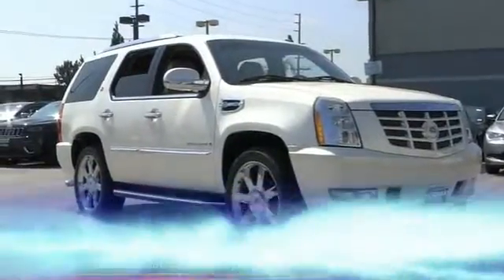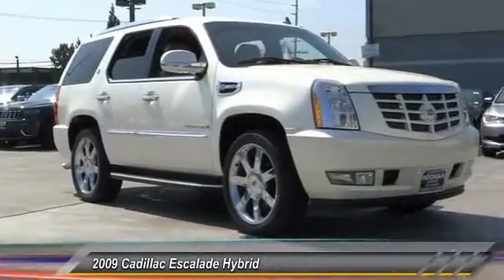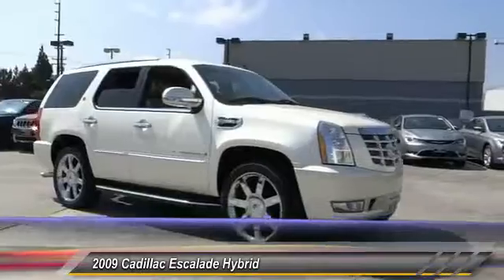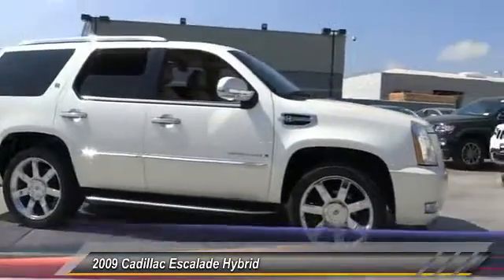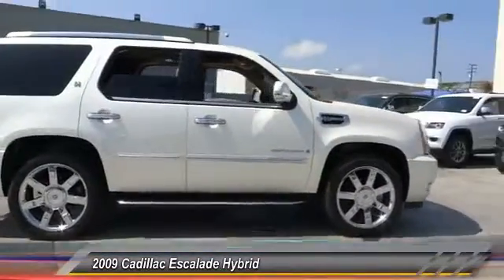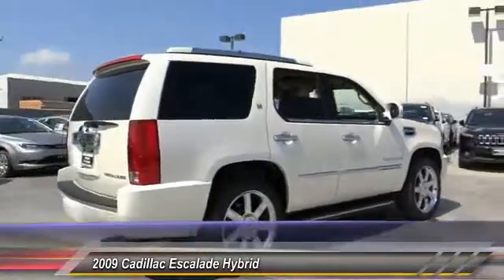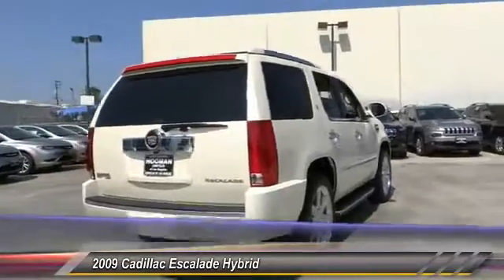2009 Cadillac Escalade Hybrid INGLEWOOD,LOS ANGELES,LONG BEACH,TORRANCE,SANTA MONICA 17C0016A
2009 Cadillac Escalade Hybrid 2WD 4DR

Hooman Chrysler Dodge Jeep Ram
333 Hindry Avenue

HOOMAN CHRYSLER DODGE JEEP RAM PROUDLY SERVING INGLEWOOD, LOS ANGELES, LONG BEACH, TORRANCE, SANTA MONICA, AND SURROUNDING SOUTHERN CALIFORNIA LOCATIONS. THIS WHITE 2009 Cadillac ESCALADE HYBRID IS EQUIPPED WITH A Vortec 6.0L SFI LIVC Hybrid, AUTOMATIC TRANSMISSION, AND RECEIVES AN ESTIMATED 20 City/21 Hwy MPG. 2009 Cadillac ESCALADE HYBRID 2WD 4DR HELLO 7 Passenger 2009 HYBRID Cadillac Escalade at Hooman Chrysler Dodge Jeep Ram! Melt into the Heated Nuance Leather Front Bucket Seats with Power Adjustability as you take the helm at the Leather Steering Wheel with Mounted Cruise and Audio Controls and let the stress of your commute slip away! The Incredible Vortec 6.0 Liter V8 SFI LIVC Hybriid Engine offers the Great Pick- up as well as Impressive Fuel Economy! The Trailering equipment includes trailering hitch platform, 7-wire harness with independent fused trailering circuits and 7-way sealed connector... helping you conquer your utilitarian needs! Open the Power Moon Roof and listen to your favorite music through the Bose 5.1 Studio Surround Sound system complete with 10 speakers, AM/FM Radio, XM Stereo Capability, CD Player, DVD Audio, MP3 Decoder and Rear Audio system controls with 2 headphone jacks (headphones not included) and controls for volume, station selection, and media will leave an impression on even your pickiest of passengers! Enjoy each luxury this beauty offers including Power Windows, Power Door Locks, Remote Keyless Entry, Adjustable pedals, Automatic temperature control, Heated Front and Rear Seats, Rear Parking Assist and Universal Home Remote which includes 3- channel programmable Garage door opener! Bodyside Moldings, Chrome Splashes, Deep Tinted Windows, Roof Rack and Alloy Wheels grace this Spacious Amenity- laden Escalade! LOW- Mileage and a Special Internet Price... this HYRBID Escalade is a Must See! Come See What the EXCITEMENT is All About at CHRYSLER DODGE JEEP RAM Stock #: 17C0016A | VIN: 1GYFC43599R226508 | 2009 Cadillac Escalade Hybrid 2WD 4dr POWER PASSENGER SEAT TRACTION CONTROL Hooman Chrysler Dodge Jeep Ram